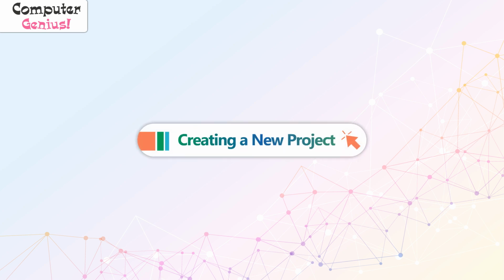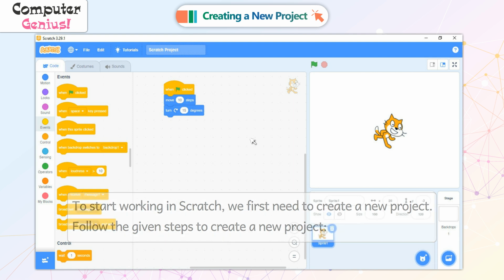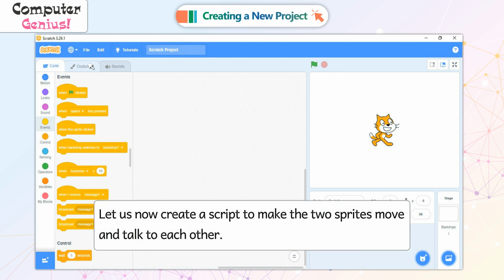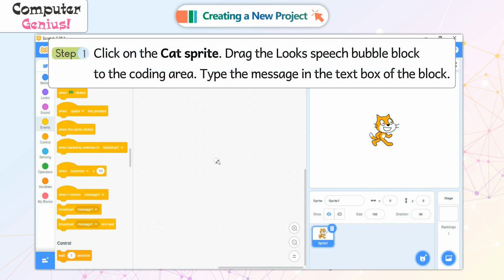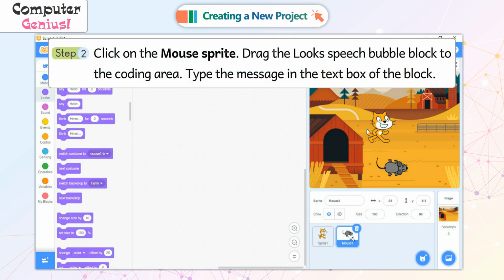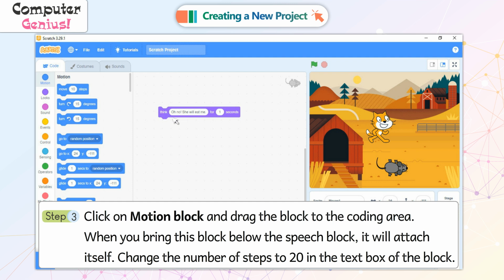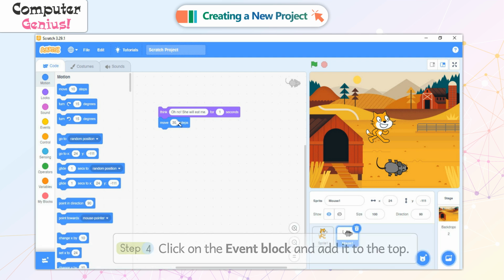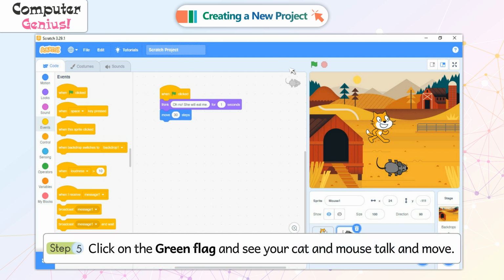Creating a New Project |𝐂𝐡 07|Computer Genius|𝐂𝐥𝐚𝐬𝐬 𝟎3